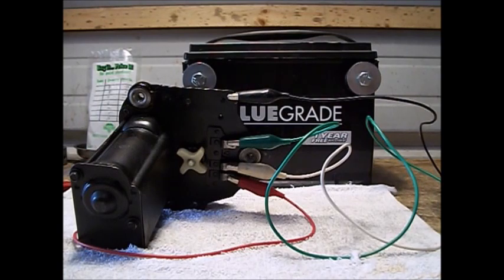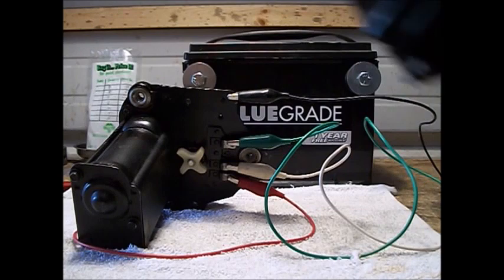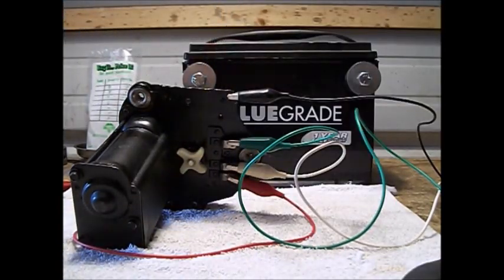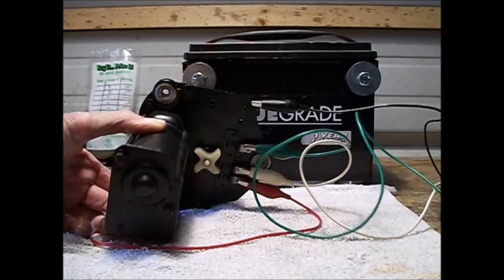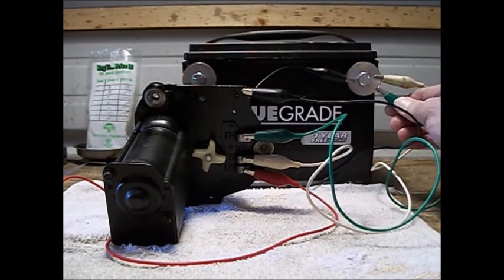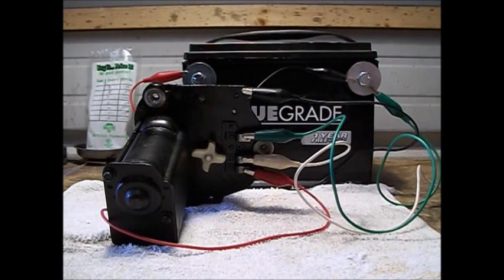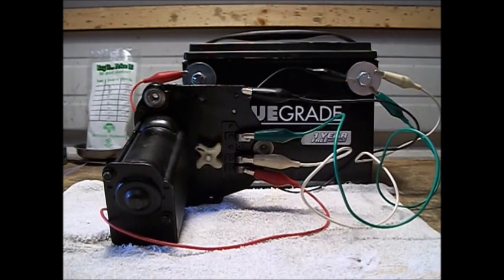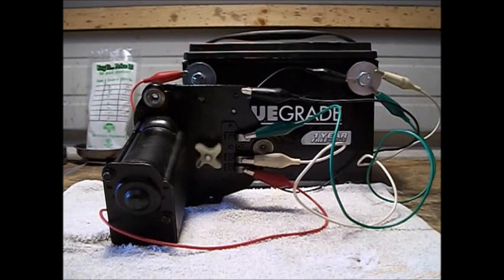1967-1972 C10-C20 Wiper Motor Bench Test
Bench test of a 67-72 C10 C20 two speed wiper motor and park mode check.